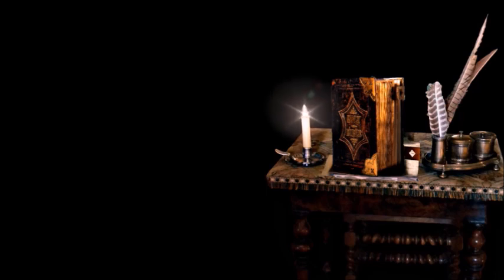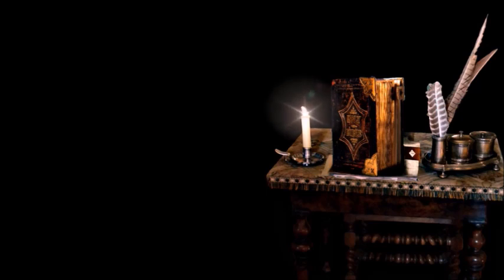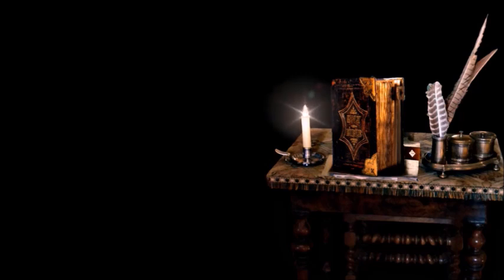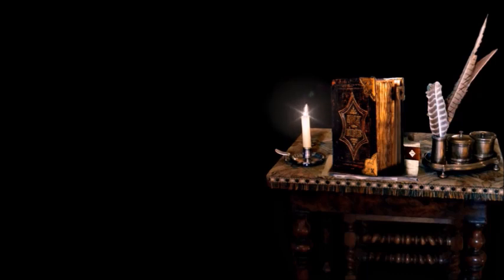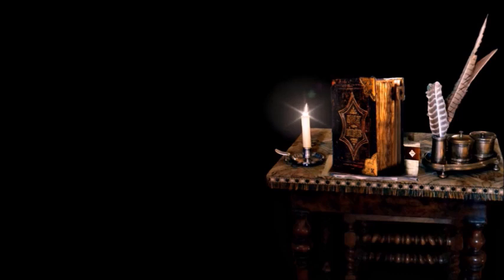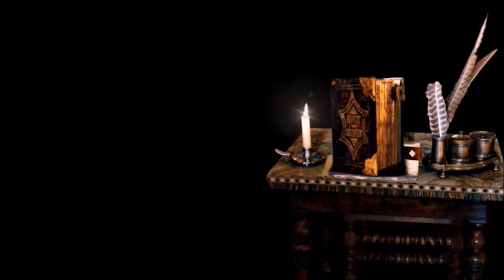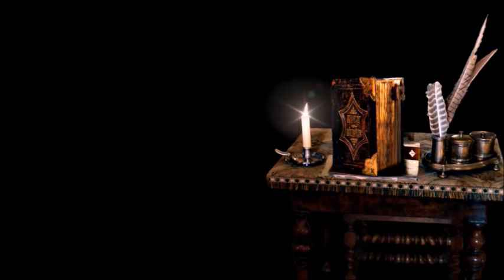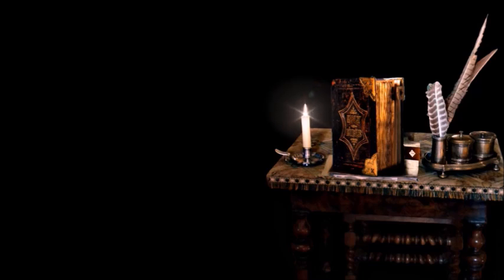18 A T Jones Przygotowana droga do chrześcijańskiej doskonałości Rozdział 17